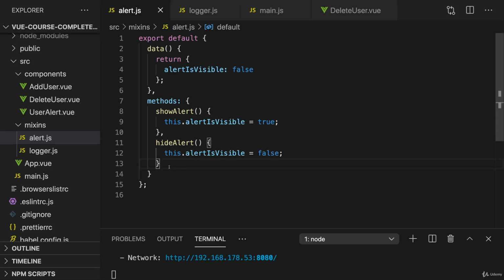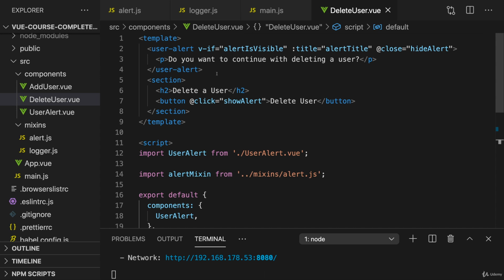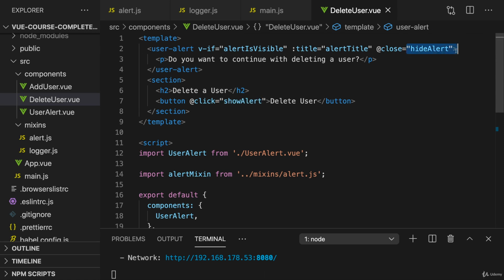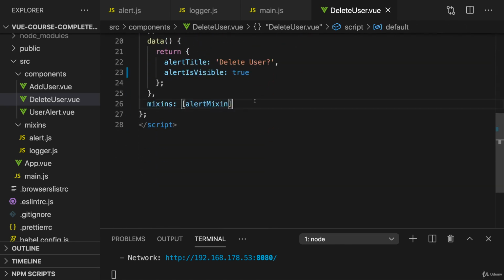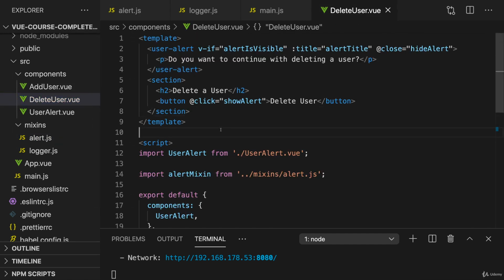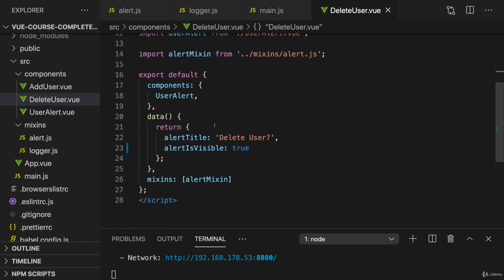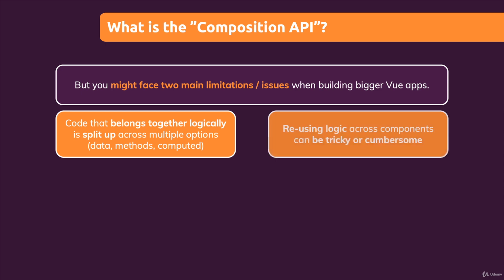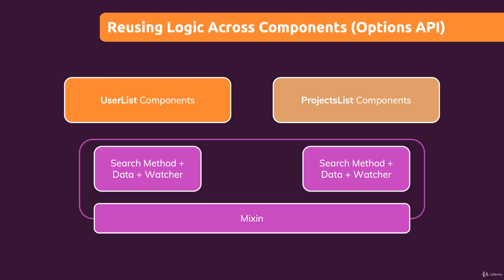XX. Reusing Functionality Mixins. 6. Disadvantages of Mixins